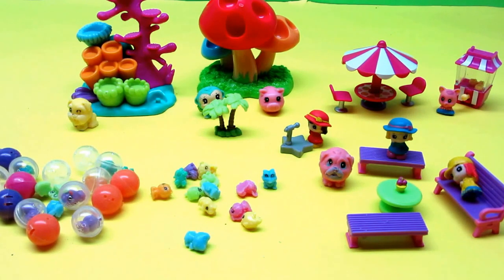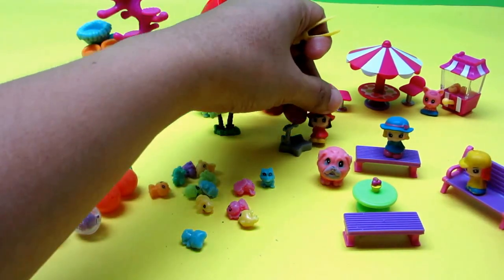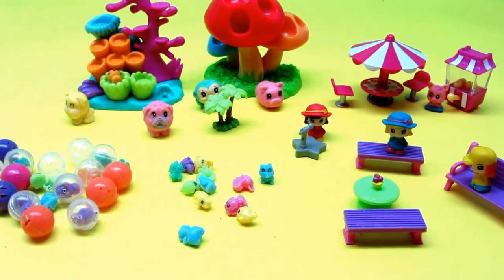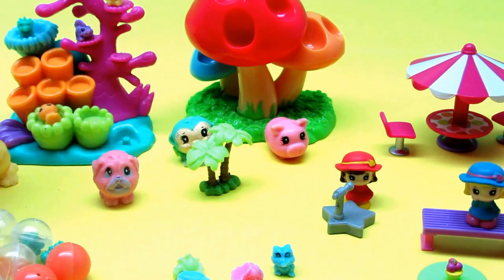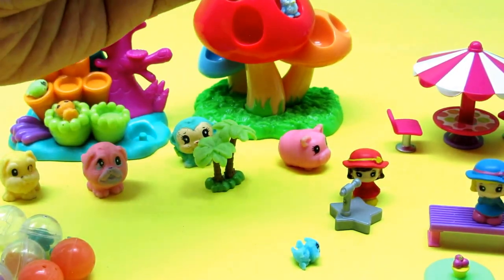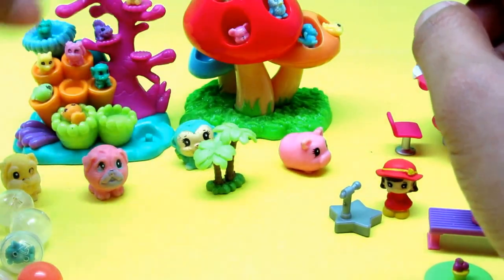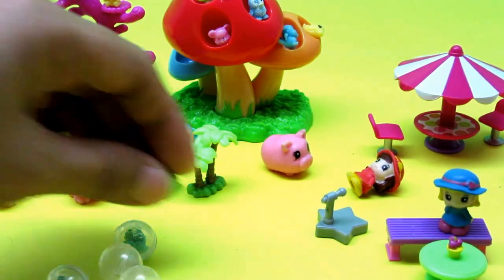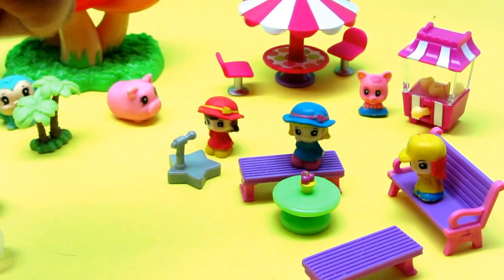Squinkies Sea Creature and Adventure Mall Surprise - Kiddie Toys